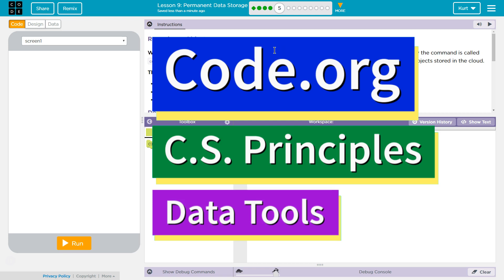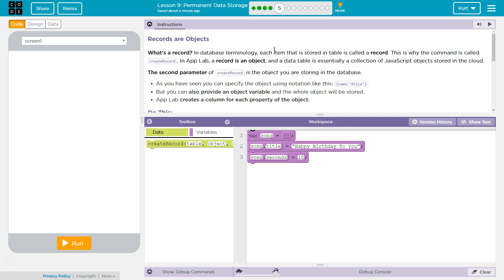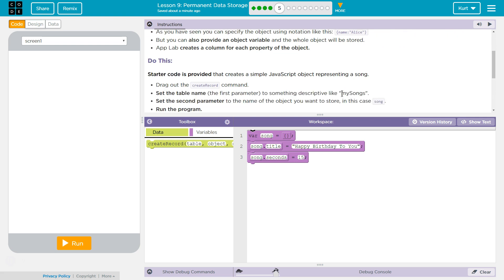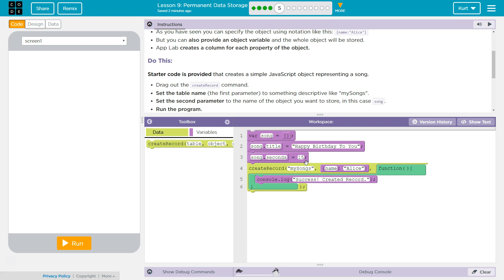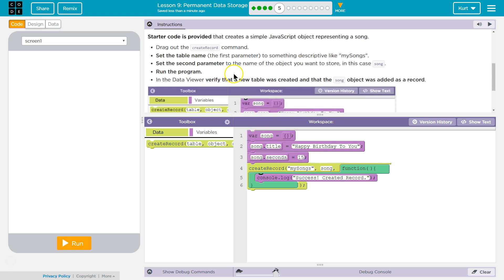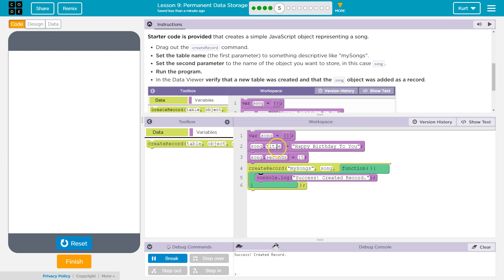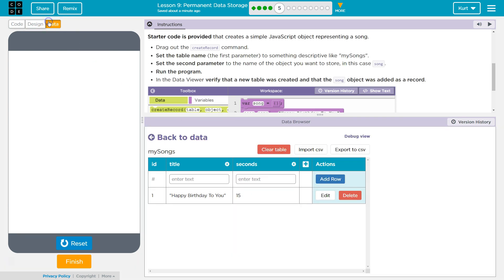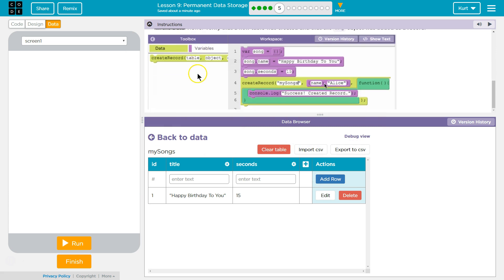Permanent Data Storage Lesson 9.5 Tutorial with Answers Code.org CS Principles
Permanent Data Storage, lesson 9 from Data Tools, a unit of Code.org's C.S. Principles course. The course is often used in AP Computer Science classrooms. Each puzzle in this Code.org course challenges students to accomplish a new task while learning principles of computer science. In this video I walk through step-by-step how to get the right answer for this puzzle. Tutorials for other lessons is linked below.